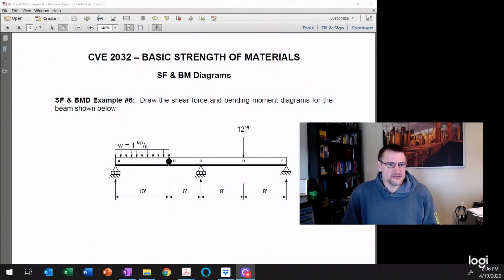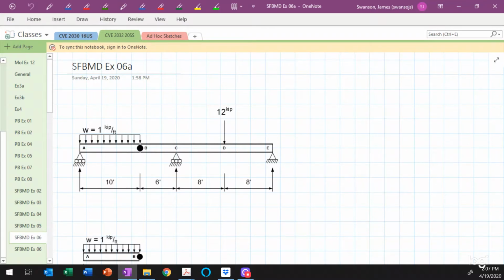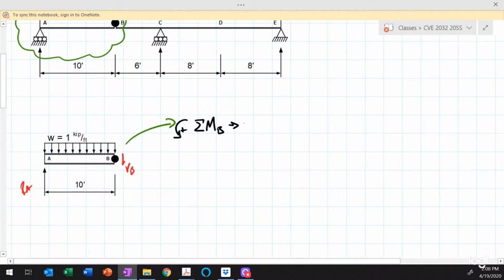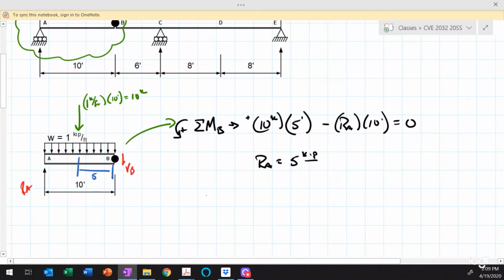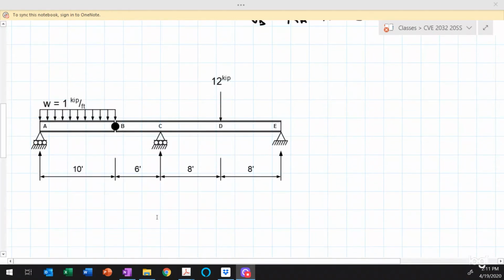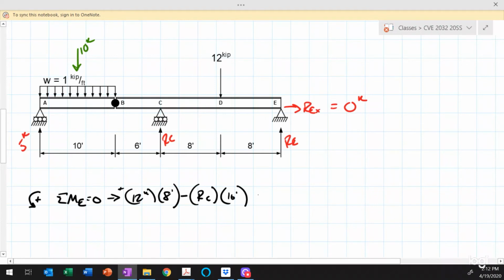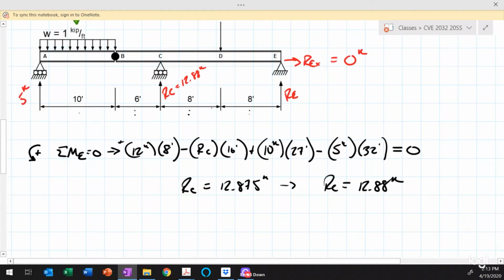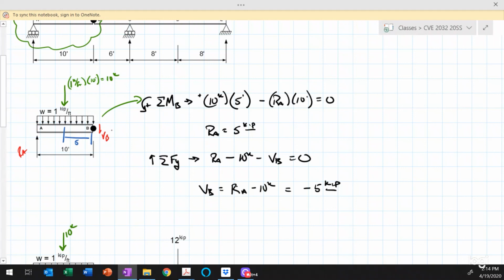Shear Force and Bending Moment Diagram Example #6 Part A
Basic Strength of Materials Example of a Shear Force and Bending Moment Diagrams for a Beam with a Hinge Subjected to Distributed and Concentrated Loads.